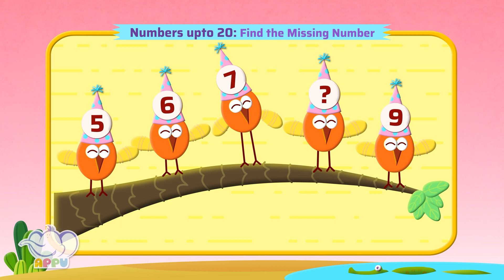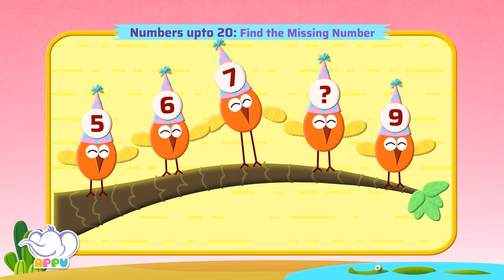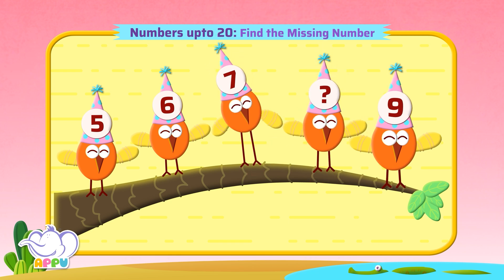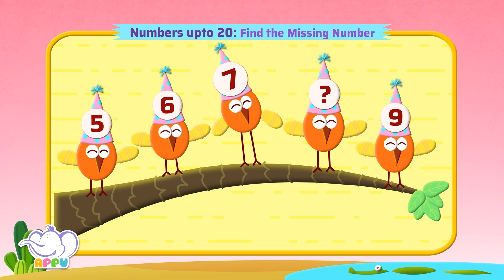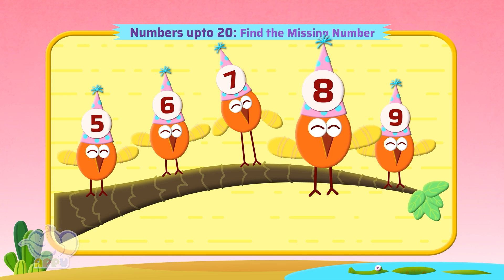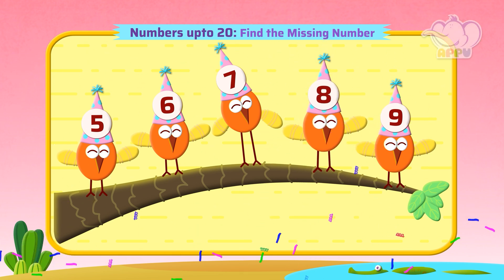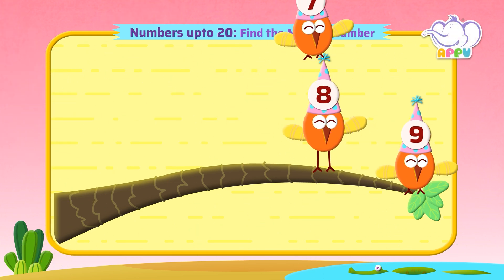G1 - Module 4 - Exercise 4 - Find the Missing Number | Appu Series | Grade 1 Math Learning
Team up with Appu and Tiger in this exciting lesson and have fun filling in the missing numbers! This engaging activity enhances counting skills and reinforces number sequence.